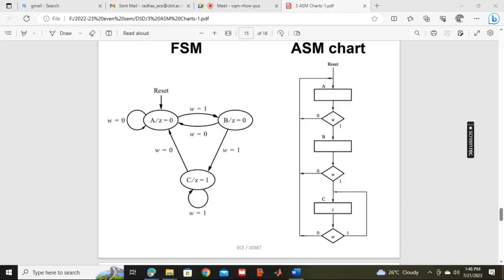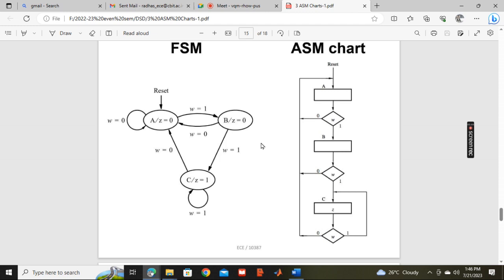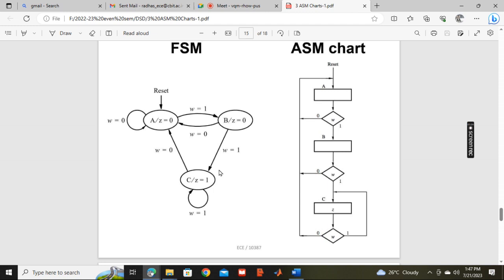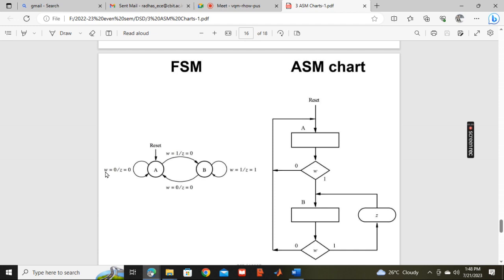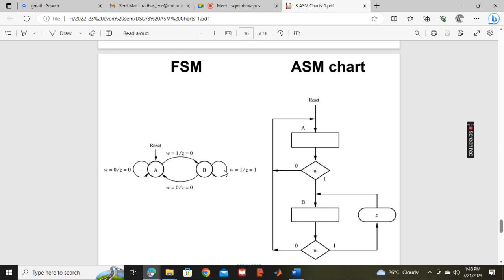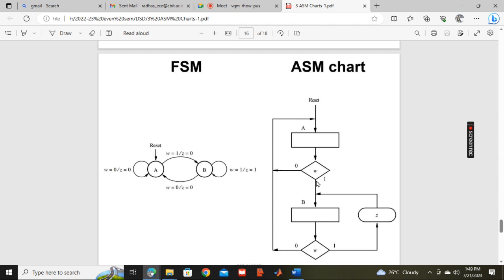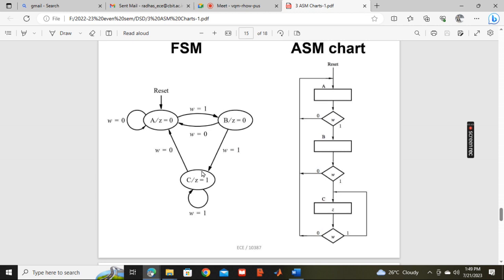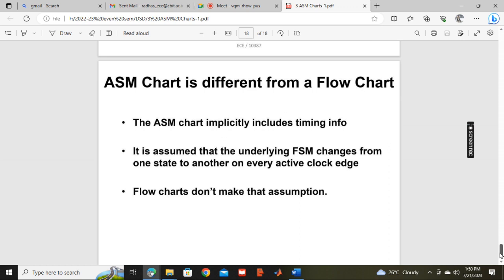FSM (mealey/moore state diagram) to ASM Charts conversion